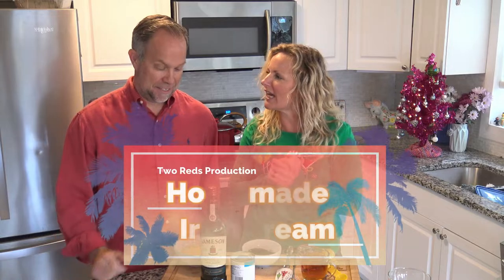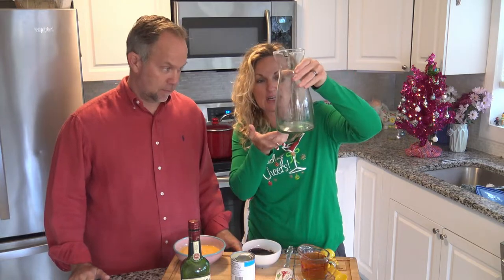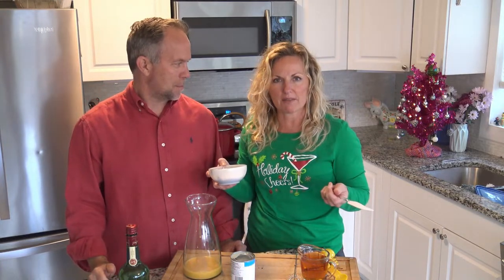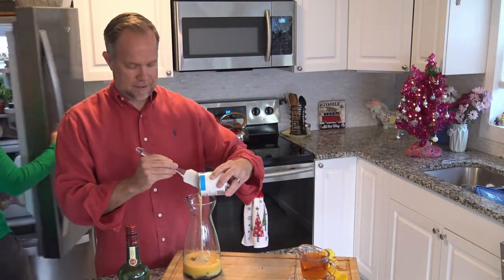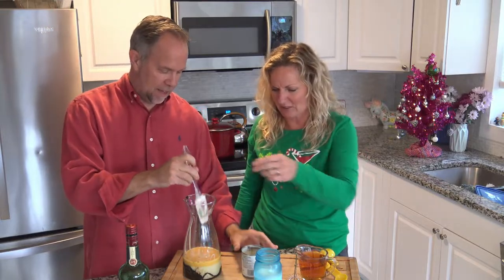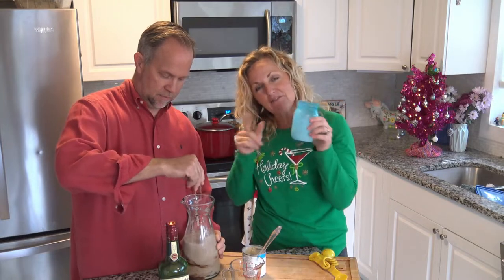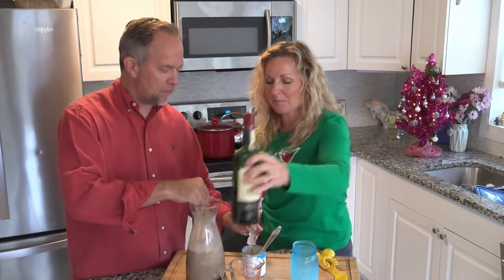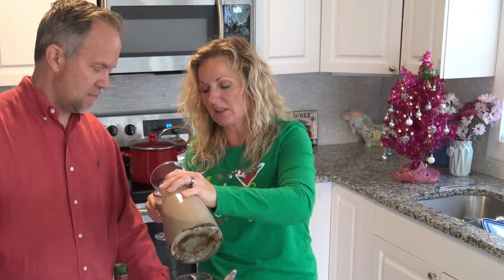Best Holiday drinks made with Whiskey! \\ Homemade Irish Cream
This is the best Holiday drink made with Whiskey! Drinks for the Holiday can be tough to come up with. Homemade Irish Cream is amazing. Learn how to make Bailey's Irish Cream at Home and You will never buy store bought Irish Cream after you make this Homemade version! It is amazing.

0:00 Intro
1:11 The Recipe
4:11 Tasting (the best part)

Homemade Irish Cream Recipe
3 raw eggs
2 T Chocolate syrup (like Hershey's)
1 t Instant coffee
1 can sweetened condensed milk
1 cup Irish whiskey (or MORE!  I added an extra half cup)
1 cup heavy whipping cream or half & half (I prefer half & half)

Mix all ingredients together.  The recipe Trey's dad gave us says to let sit in refrigerator for 30 days.  It barely makes is 30 minutes!

We make this delicious treat every year at Christmas!